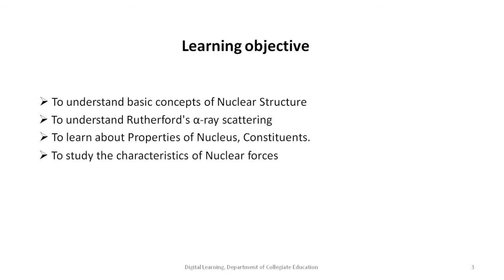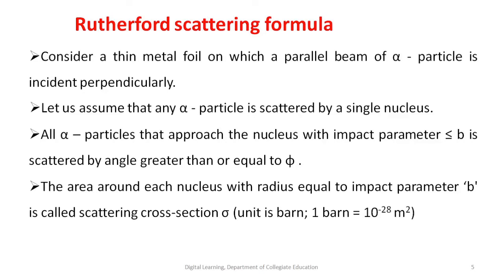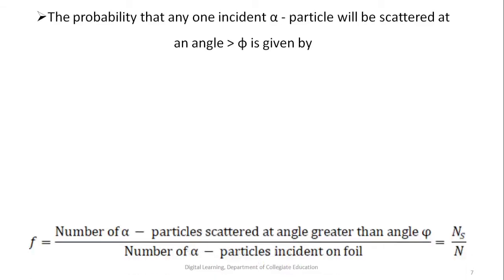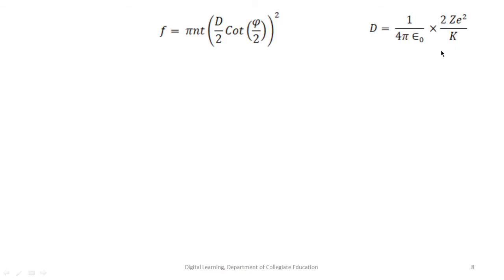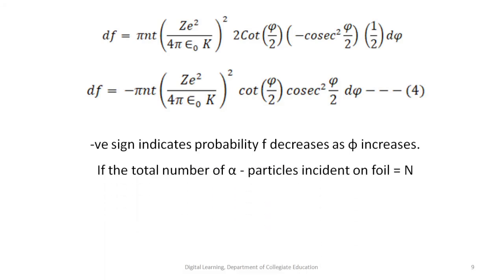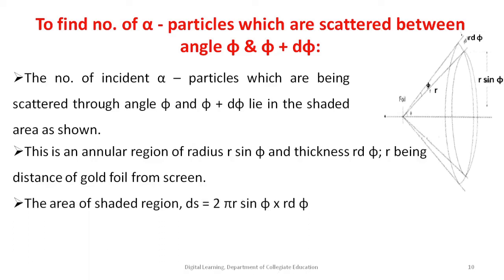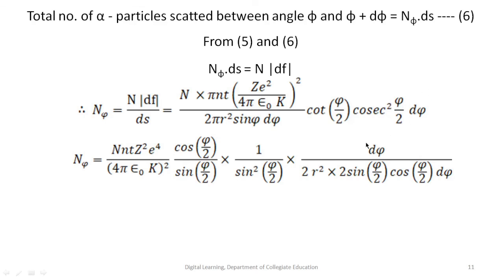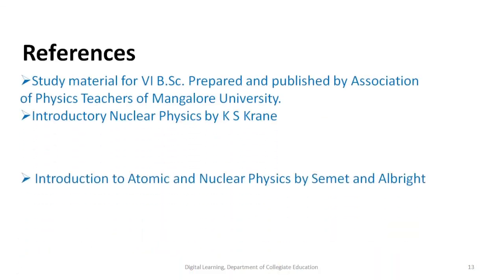6th Sem NP Session 11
Rutherford's Scattering formula
Latha N
Asst. Professor
GFGC Sullia